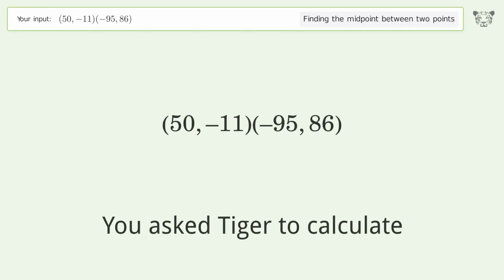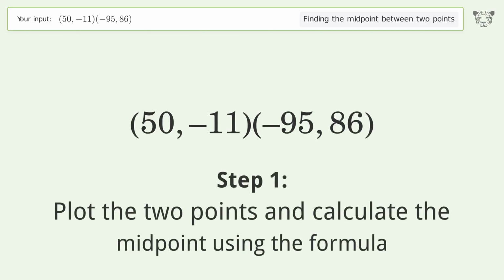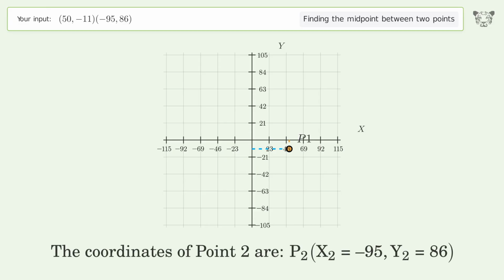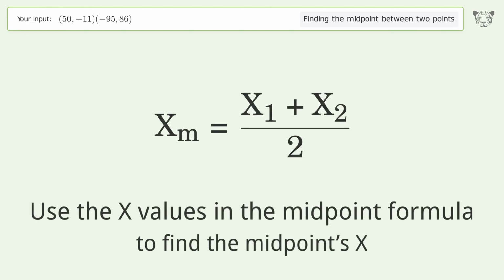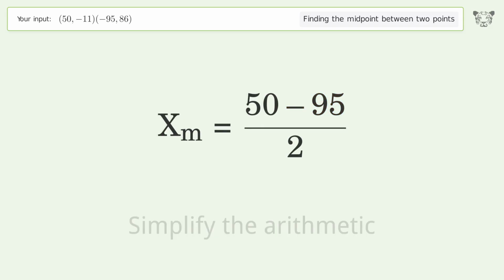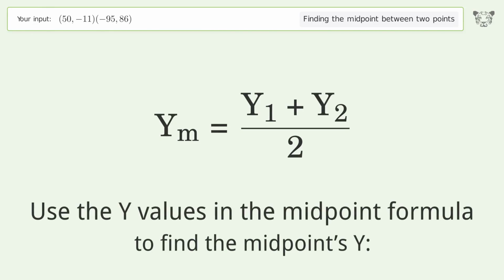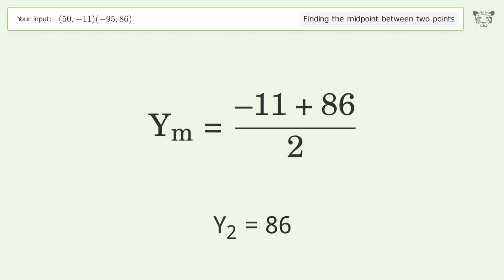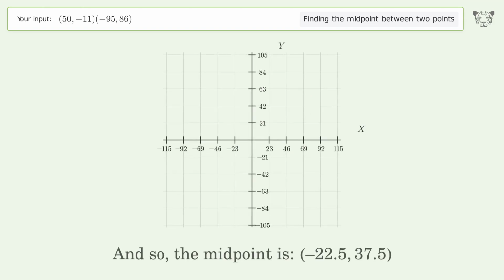Find the midpoint between two points p1 (50,-11) and p2 (-95,86): Step-by-Step Video Solution